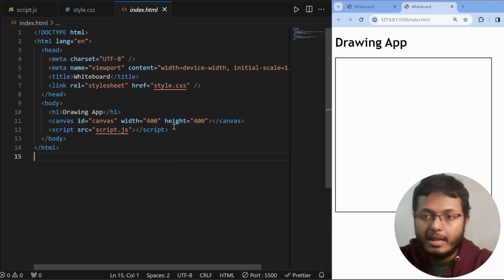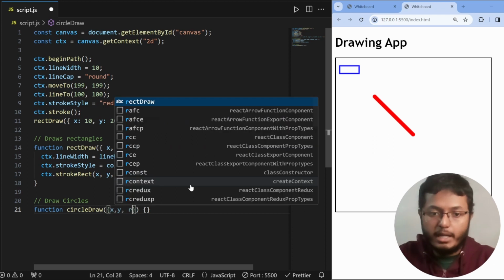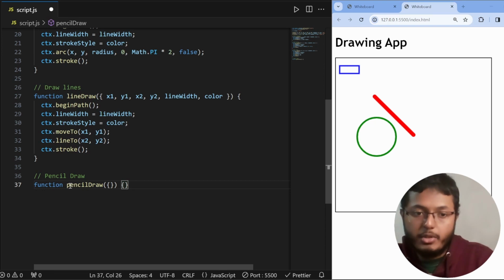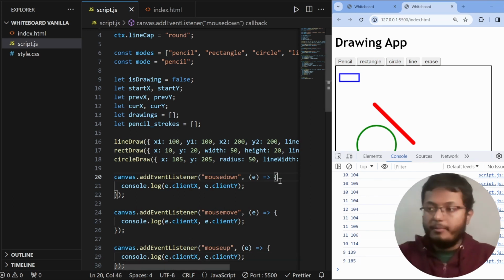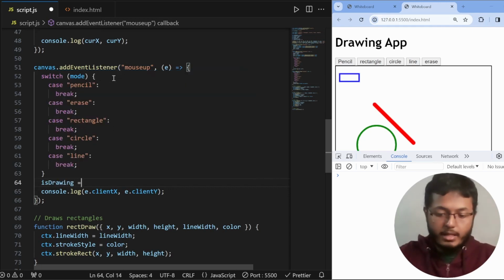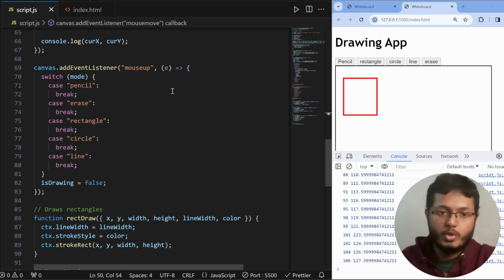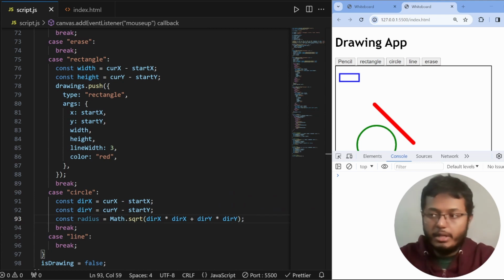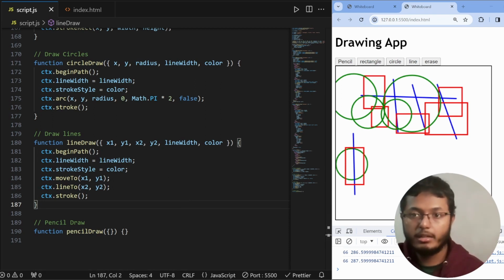Make a Drawing App using HTML, CSS, JS. Part 1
Make a Drawing App using HTML, CSS, JS